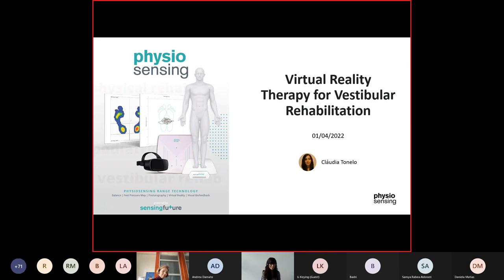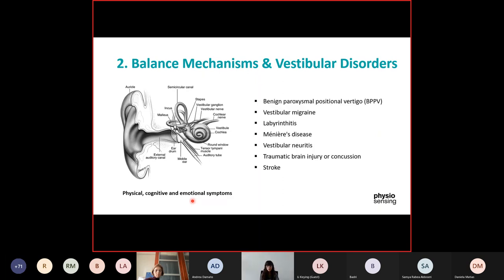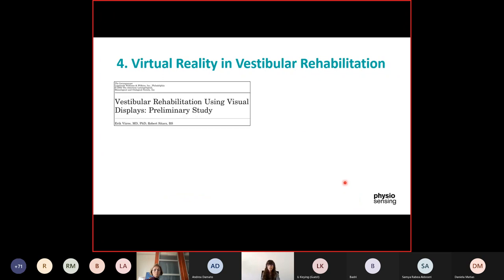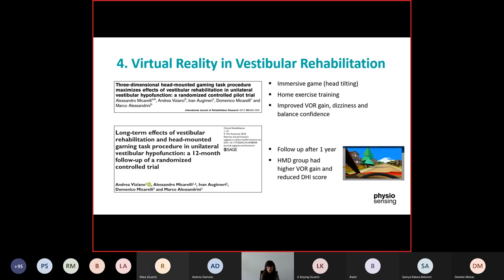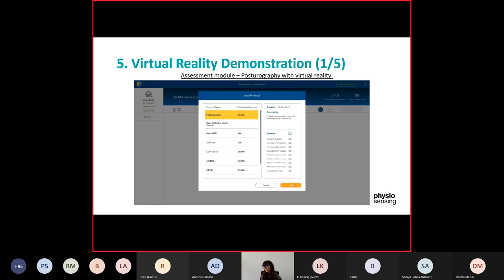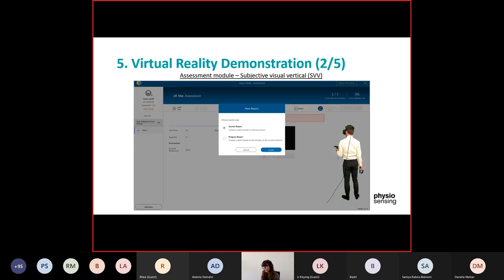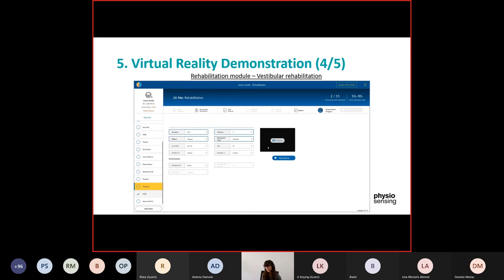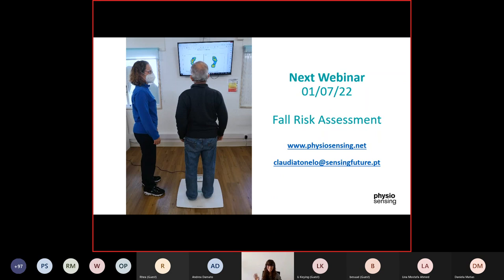Virtual Reality for Vestibular Rehabilitation | PhysioSensing Webinar Cláudia Tonelo | 1Apr22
Do you know that one of the things that most differentiates us is the possibility to combine virtual reality with platform?

But for what?

VR has become generally accepted as a therapeutic tool for neurological patients, involving real-time simulation and interactions between sensory, motor and cognitive channels.

VR can be set up to be strongly immersive, in that the environment appears real and 3D. It allows the health professional to provide a wide variety of stimuli.

VR allows rapid repetition for habituation exercises and environment manipulation in ways that disrupt or perturb balance, forcing the patient to acquire balance recovery strategies, while avoiding any threat the patient.

During this webinar you will learn:

1- Balance Mechanisms & Vestibular Disorders
2- Vestibular Rehabilitation Therapy
3- Virtual Reality in Vestibular Rehabilitation
4- Virtual Reality Demonstration